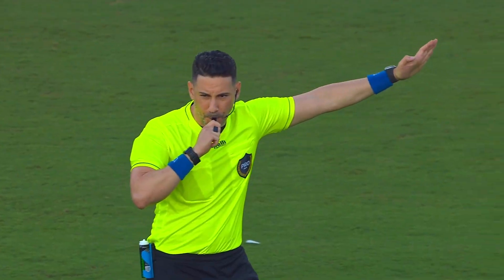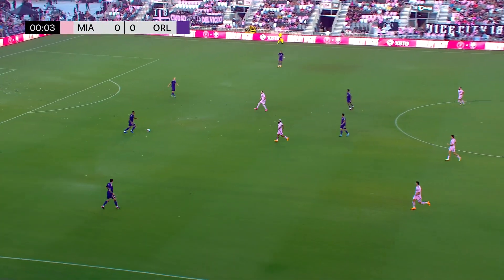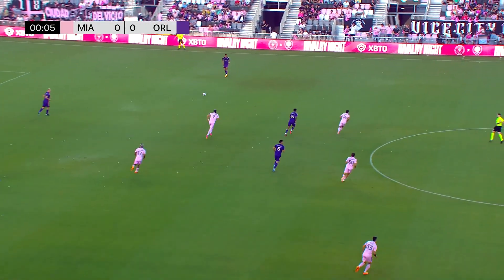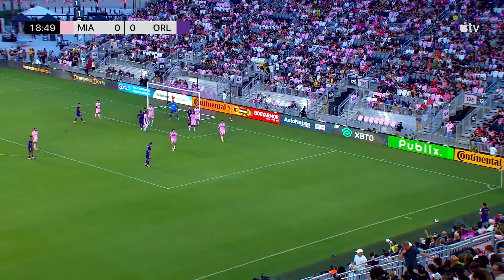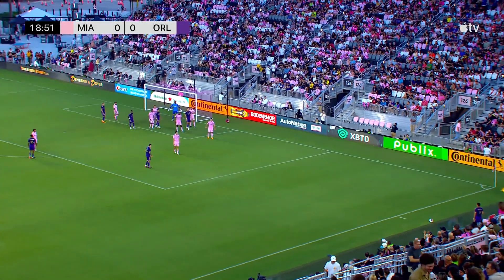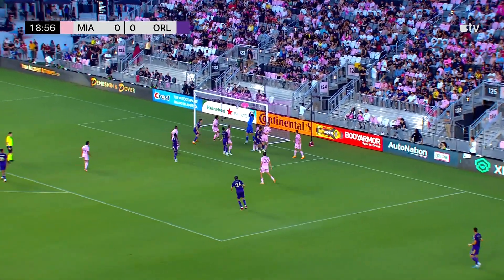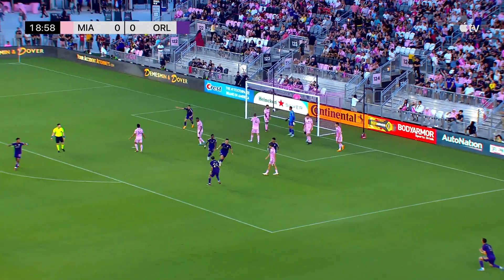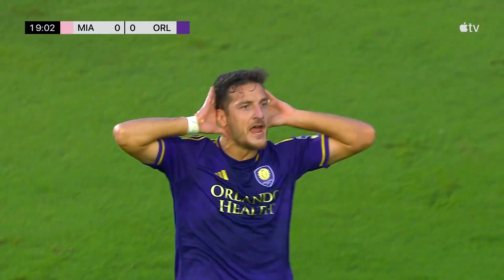Highlights, Debut Goals, and Bounce Back Efforts | Inter Miami vs. Orlando City | MLS Review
Welcome to the Inter Miami Show on the Inter Miami YouTube channel! In this episode, we dive into the thrilling match between Inter Miami and Orlando City, featuring incredible saves, a debut goal, and intense derby action. Join hosts Chris Whittingham and Kieran Gibbs as they analyze the game, discuss key moments, and provide valuable insights into Inter Miami's performance.

From Joseph Martinez's impressive save to Leo Campana's unforgettable goal, we break down the highlights of the match. Despite a tough loss to Orlando City, we explore how Inter Miami can reclaim their form and bounce back in the league. Discover Kieran's three key points for a victory in the upcoming clash against CF Montreal, including strategies to keep Bryce quiet and supply Leo and Joseph with the ball.

Additionally, we cover the inspiring performances of Inter Miami's young talents, such as Benjamin at Rimouski and Israel Boatwright, who scored the first-ever goal for the Dominican Republic at a FIFA competition.

Don't miss out on the action-packed Inter Miami Show! Tune in to gain valuable insights, stay updated with Inter Miami's journey, and join the passionate fan base in supporting the team. Catch the episode on the MLS Club Room for Inter Miami on MLS season pass on Apple TV or watch it here on the Inter Miami YouTube channel.